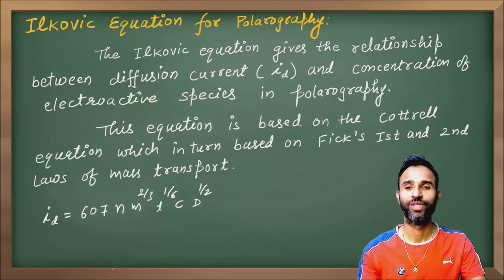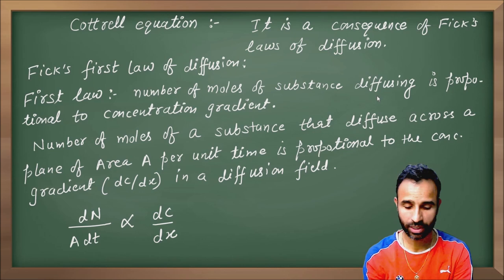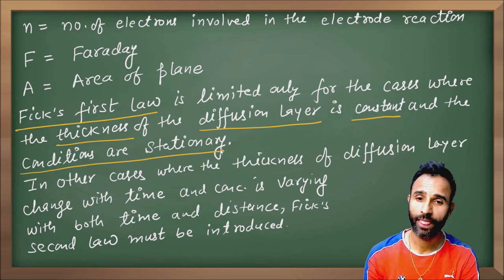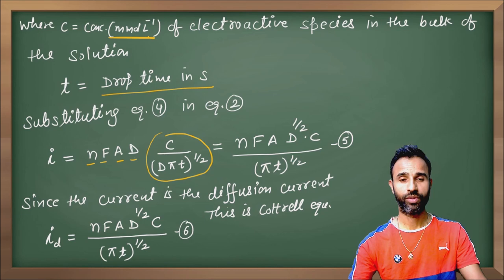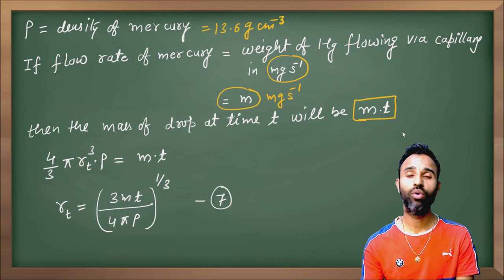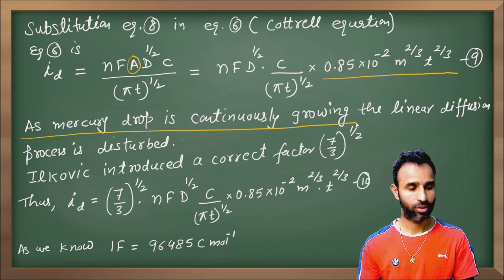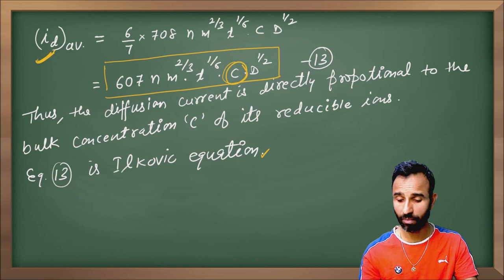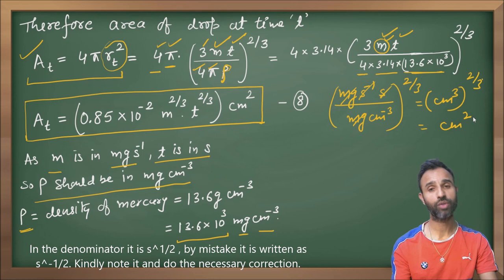Ilkovic equation derivation / cottrell equation / Fick's laws of diffusion / Polarography / M.Sc.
Ilkovic equation derivation from cottrell equation
cottrell equation derivation from Fick's  laws of diffusion
Fick's  laws of diffusion
Polarography
derivation of ilkovic equation in polarography
illkovic equation,
ilkovic equation,
cottrell equation,
fick's law,
Polarography,
illkovic,
ilkovic equation derivation,
cottrell equ,
cottrell equation electrochemistry,
fick's law of diffusion,
polarography in electrochemistry,
polarography,
voltammetry electrochemistry,
voltammetry and polarography,
diffusion current,
ilkovic equation in polarography,
ilkovic equation problem,
derivation of ilkovic equation,
ilkovic equation in electrochemistry